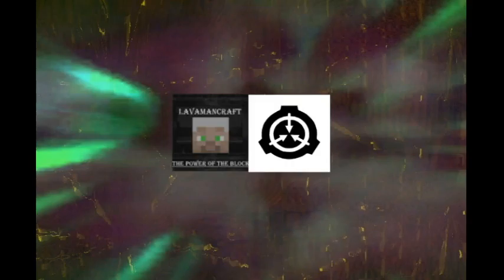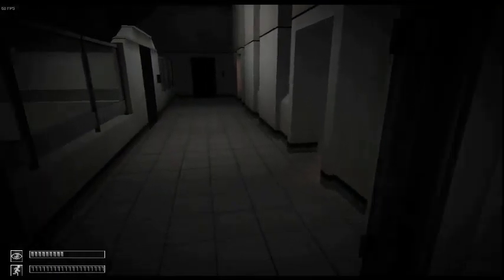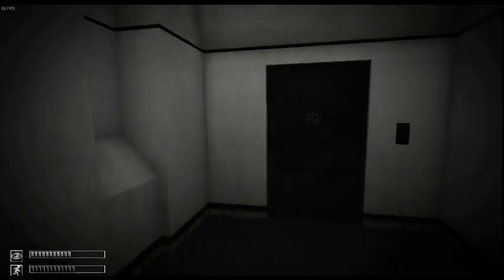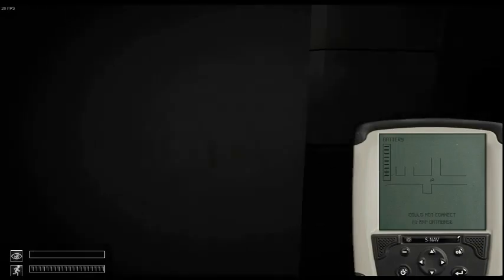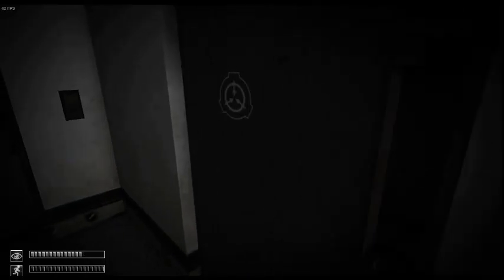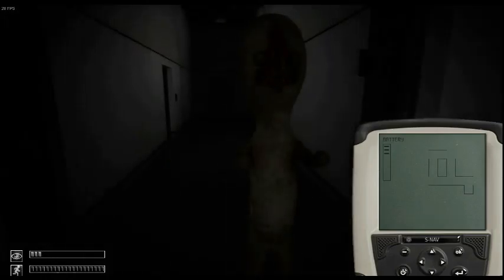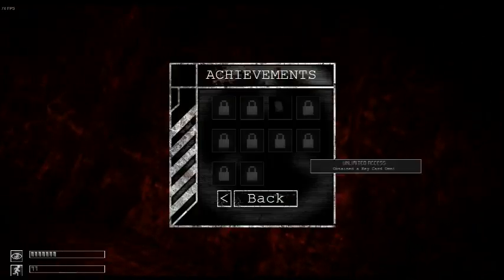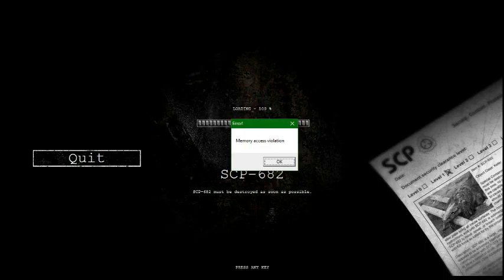SCP Containment Breach EP03 - What was that?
This is the third installment of my SCP series, enjoy!

(If you know how to fix the memory access violation thingy at the end, please post so in the comments, thx)